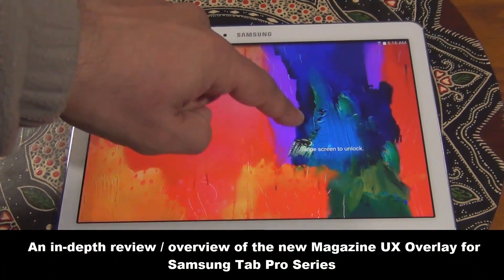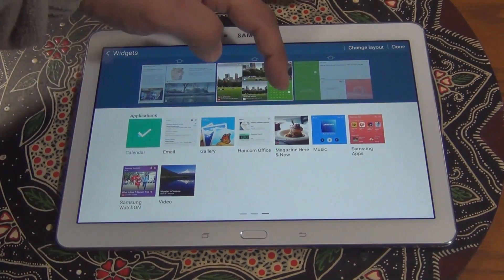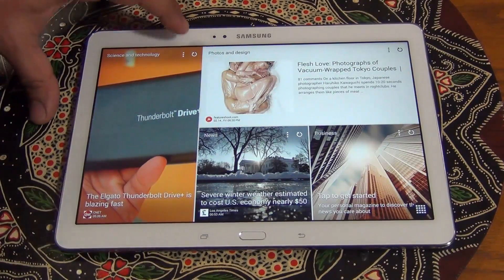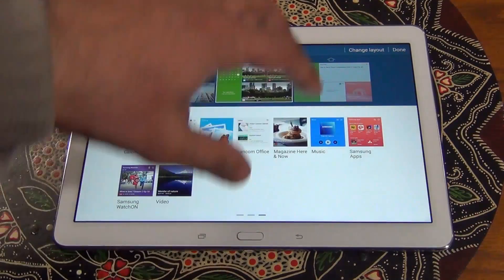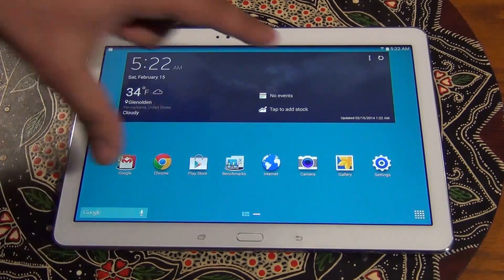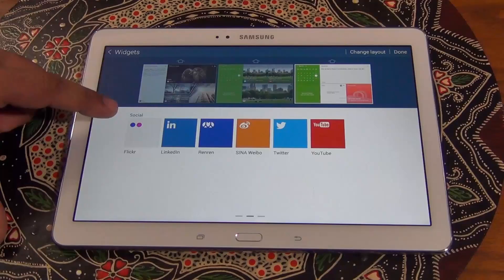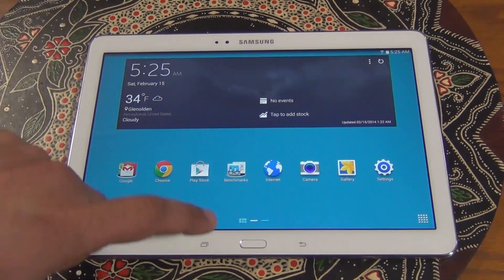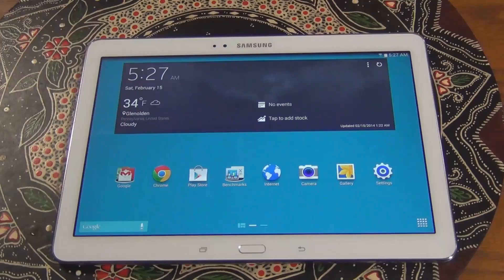Samsung Galaxy Tab Pro 10.1 Magazine UX Interface Full Review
In this video, we will go over the new Magazine UX UI (overlay) which the new Samsung Galaxy Tab Pro tablets are shipping with. We will use a Samsung Galaxy Tab Pro 10.1 tablet to demonstrate the Magazine UX interface. Enjoy.